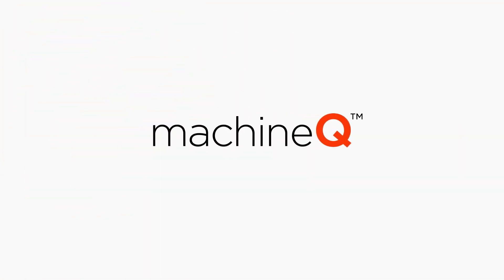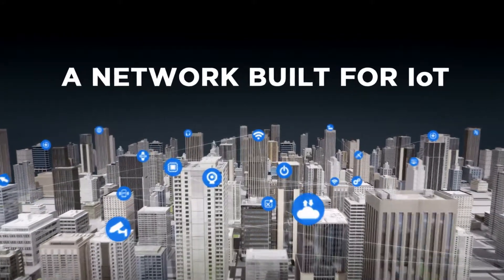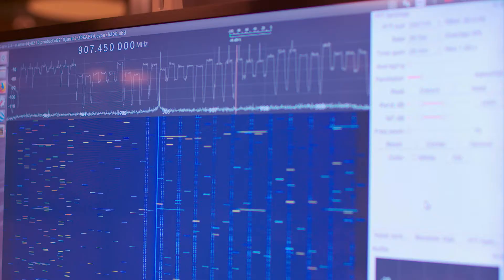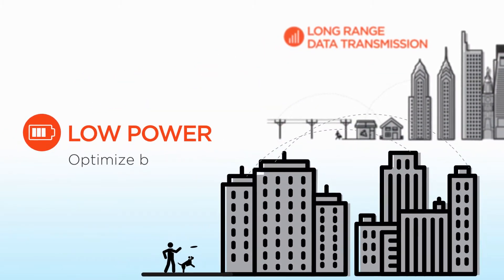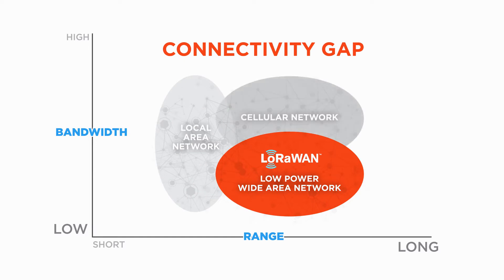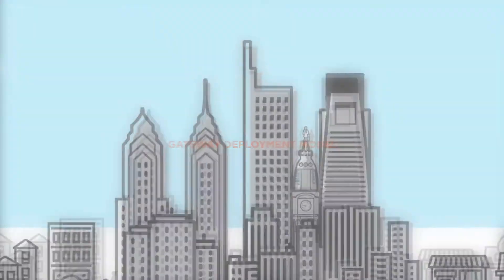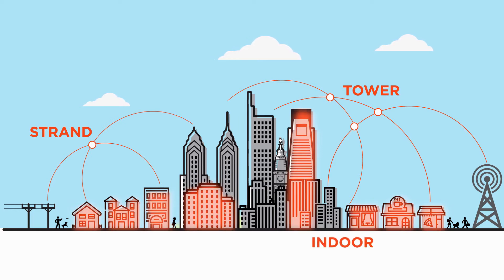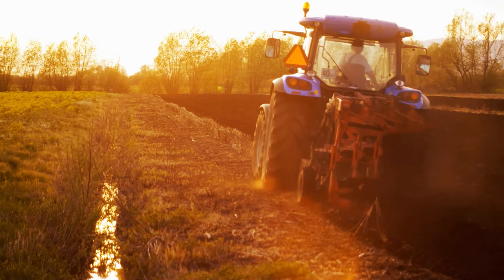Welcome to machineQ - Connect to a Network Built for IoT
machineQ is a Comcast service that leverages the latest in connected sensor, network and software technologies to securely gather, analyze and deliver actionable intelligence from the physical world enabling smarter business decisions.